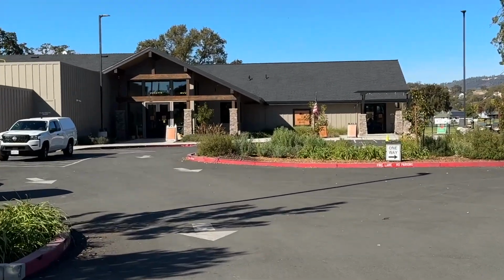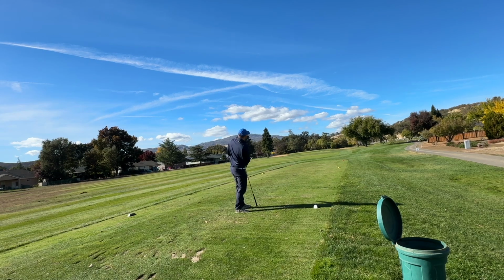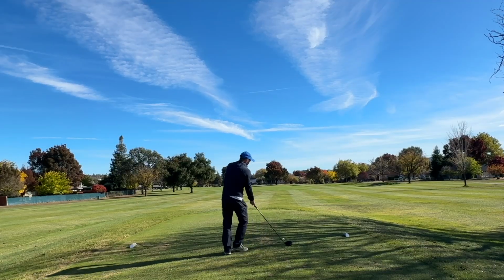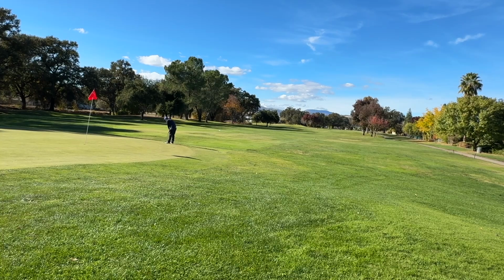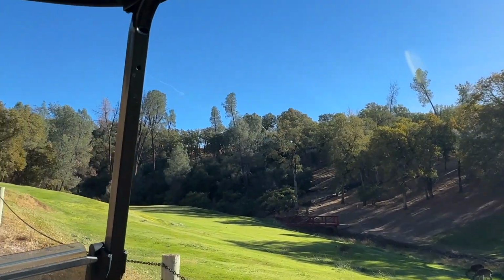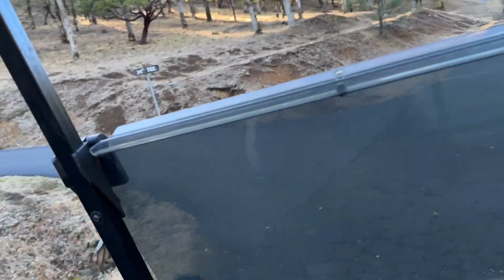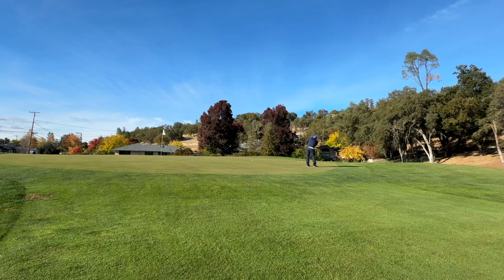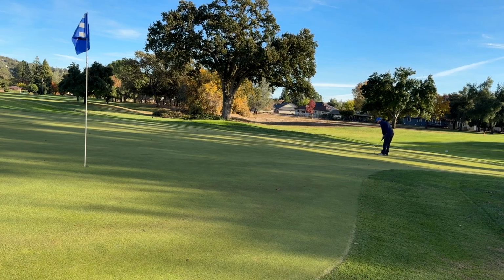Hidden Valley Lake Golf Course 18-Hole Course Vlog and Review